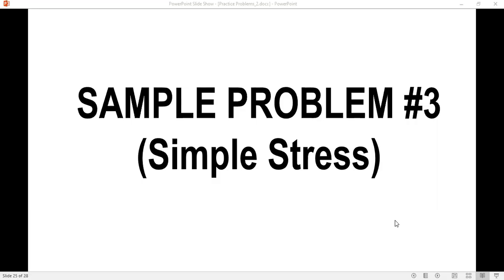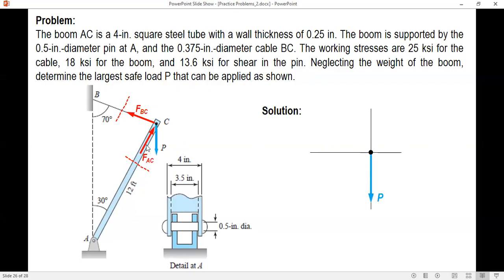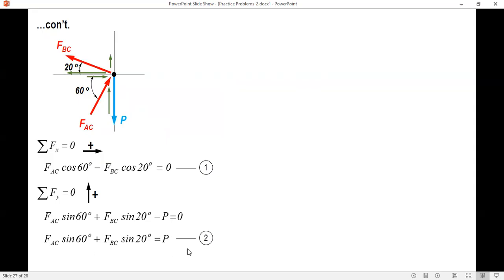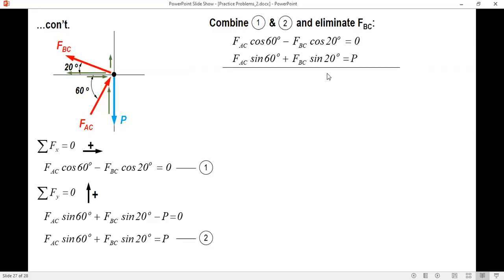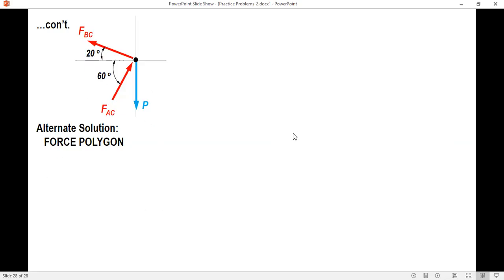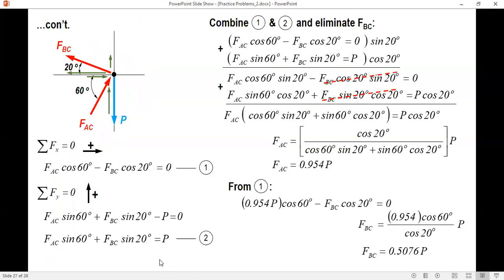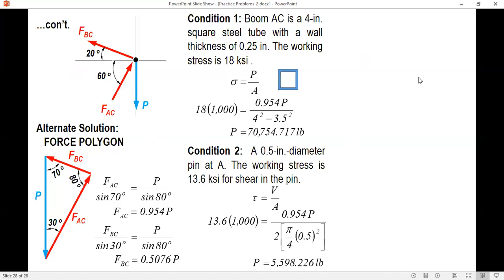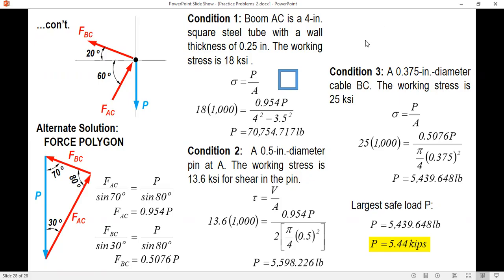SIMPLE STRESS | PROBLEM 3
A sample problem about simple stress.